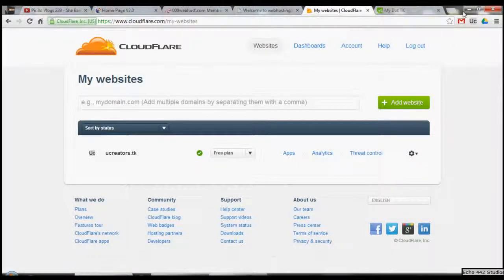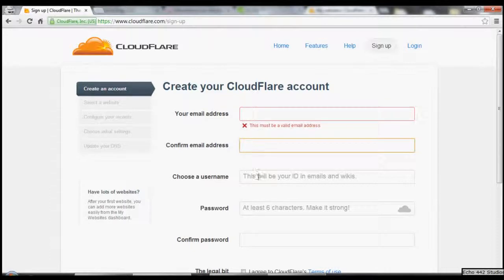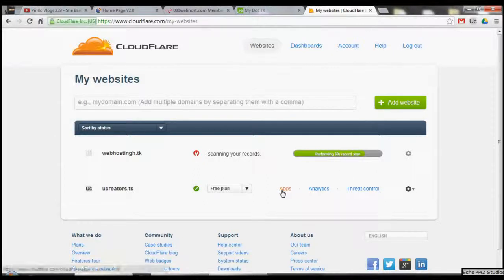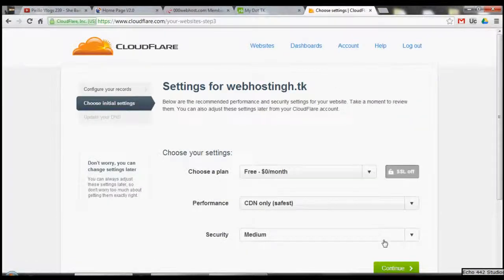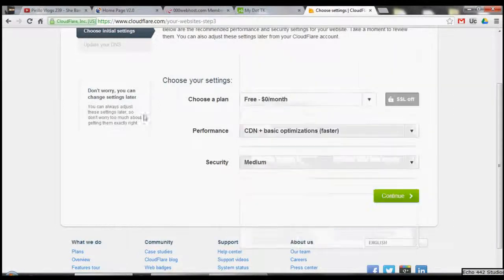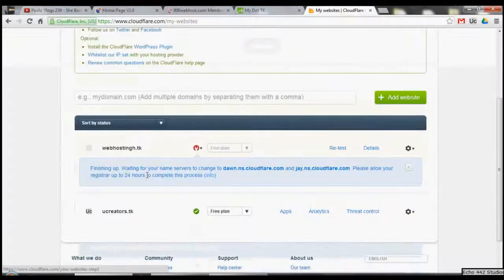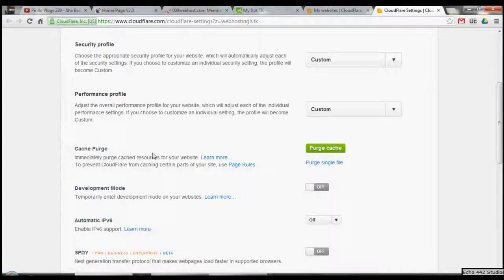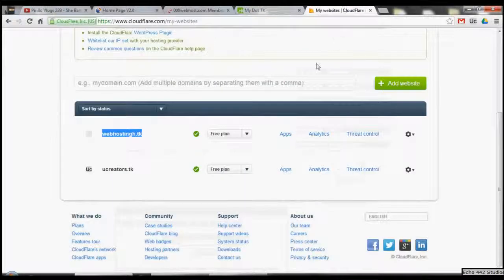000webhost Tutorials - Cloudflare_3